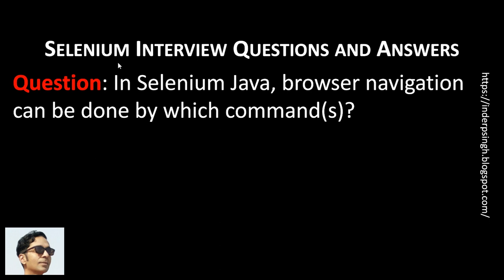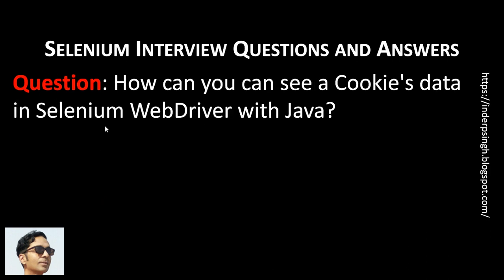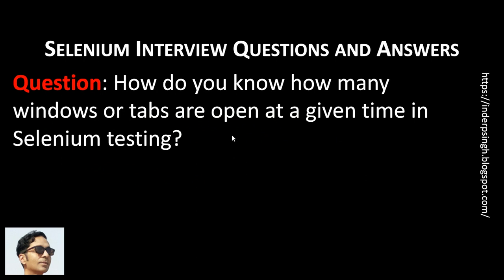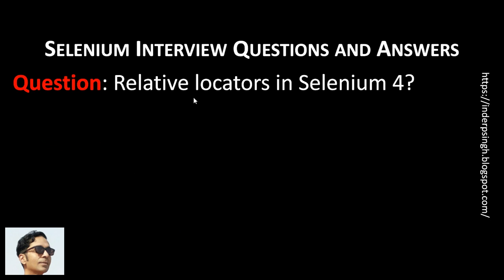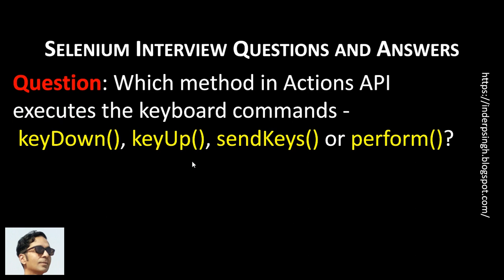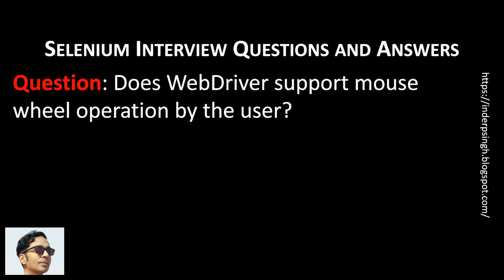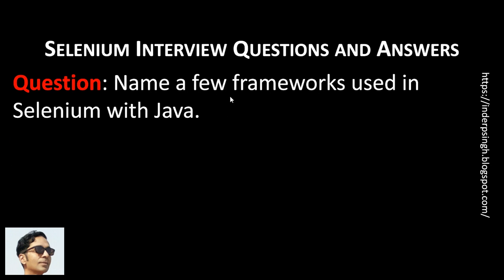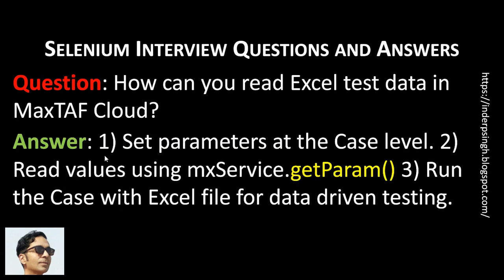Selenium Interview Questions and Answers | Selenium with Java Interview Questions | Selenium 4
Selenium interview questions and answers of Selenium with Java interview questions are explained in this video  These include Selenium interview questions and answers for experienced. This video resolves the following viewer queries:
- Selenium interview questions and answers for experienced
- Selenium interview questions for experienced
- Automation engineer interview questions and answers
- Selenium java interview questions
- Automation testing questions and answers
- Selenium webdriver
- Selenium webdriver
- Automation testing interview questions and answers
- Selenium interview questions and answers for freshers
- Selenium with java interview questions
- Java selenium interview questions and answers

0:00 Selenium Interview Questions and Answers Intro
0:21 Q1 - Selenium with Java Interview Questions
1:07 Q2 - Selenium Interview Questions
1:50 Q3 - Selenium Interview Questions and Answers
2:20 Q4 - Selenium Interview Questions and Answers for Experienced
3:07 Q5 - Selenium Interview Questions for Experienced
3:40 Q6 - Selenium Interview Questions and Answers for Experienced
5:05 Q7 - Selenium 4 Automation Engineer Interview Questions and Answers
6:11 Q8 - Selenium WebDriver Interview Questions and Answers
6:40 Q9 - Selenium WebDriver Interview Questions and Answers
7:18 Q10 - Selenium WebDriver Interview Questions and Answers
7:52 Q11 - Selenium Java Interview Questions
8:22 Q12 - Page Object Model Automation Testing Questions and Answers
8:44 Q13 - Selenium with Java Interview Questions
9:12 Q14 - JUnit Selenium with Java Interview Questions
9:51 Q15 - Selenium Interview Questions and Answers
10:56 Selenium with Java Interview Questions Conclusion

This video also relates to the following Selenium viewer queries:
- Selenium webdriver
- Selenium java
- Selenium with java
- Selenium training
- Selenium testing
- Selenium tutorials
- Selenium videos
- Maxtaf
- Selenium webdriver
- Selenium java
- Selenium with java
- Selenium training
- Selenium testing
- Selenium tutorials
- Selenium videos
- Selenium interview questions and answers